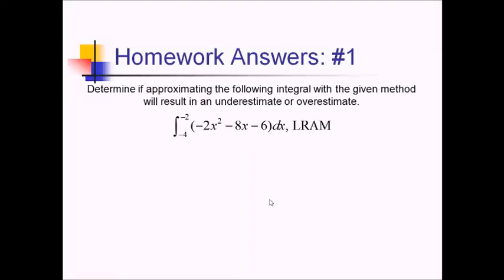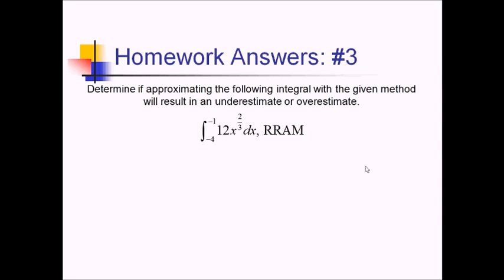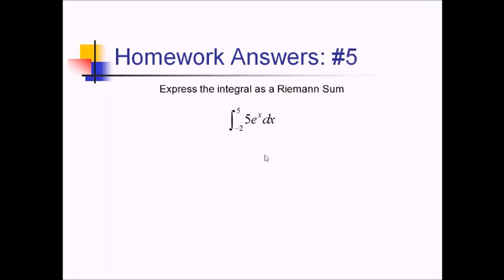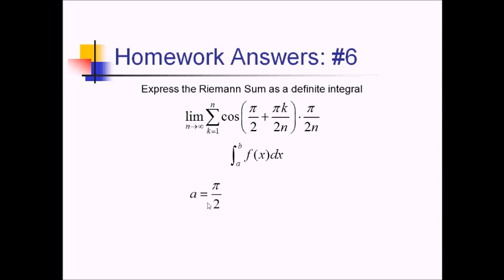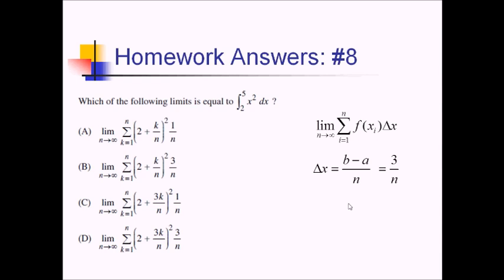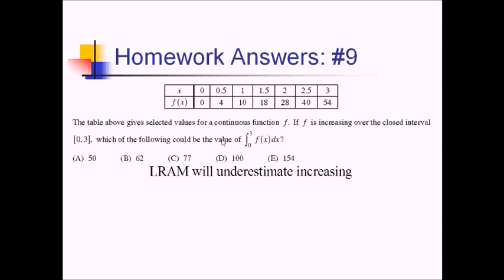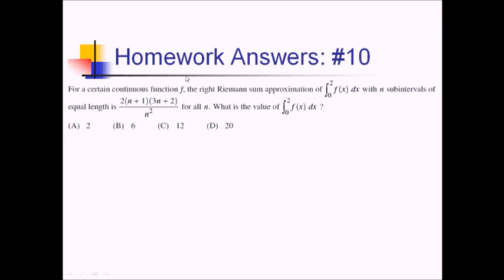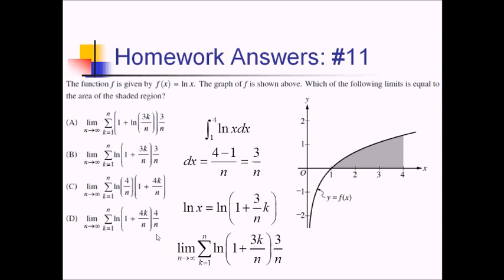Rectangular Approximation Method (RAM) (Part 2): Problem #1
Worked problems showing how to determine whether a RAM under or over-approximates an integral and to convert between definite integrals and Riemann sums.

Go here for a PDF and handout to go along with this video